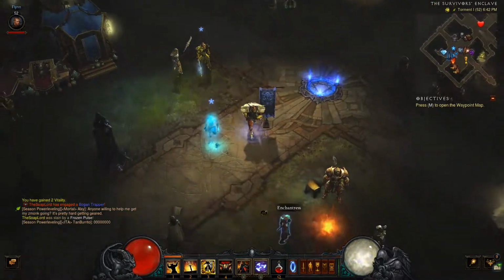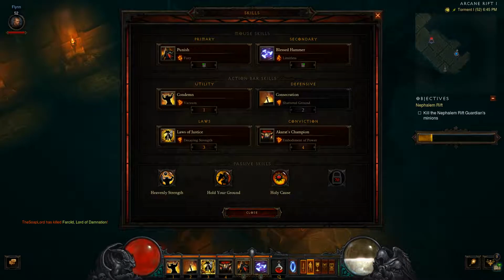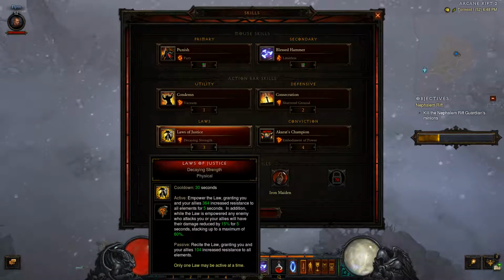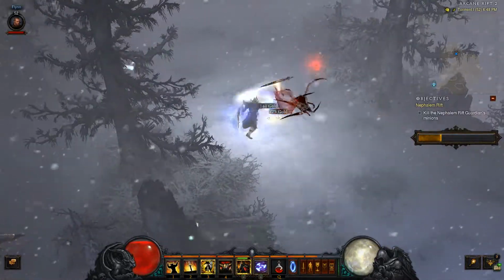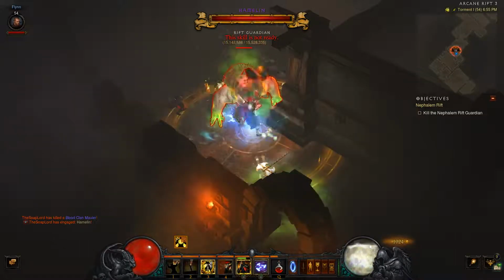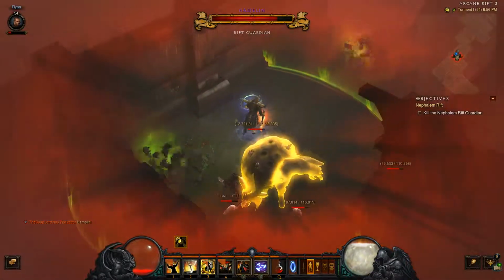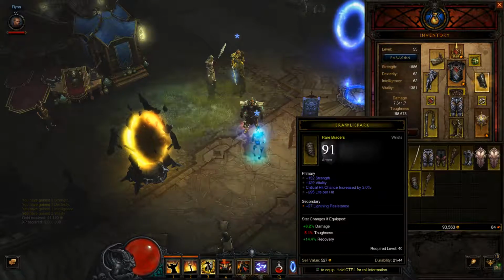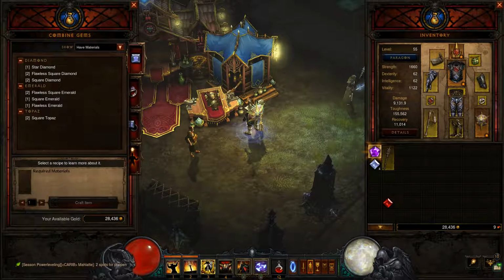Diablo 3: #10 - Rat Rematch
They grow up so fast :')